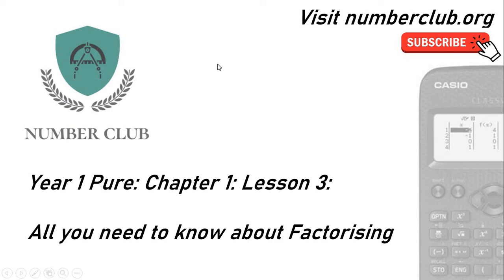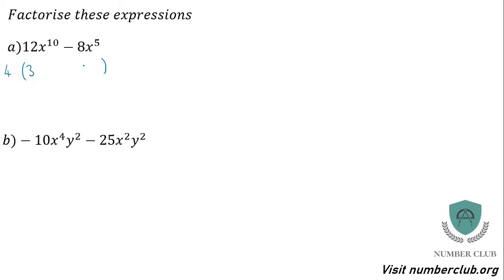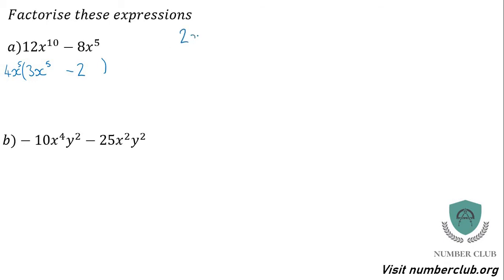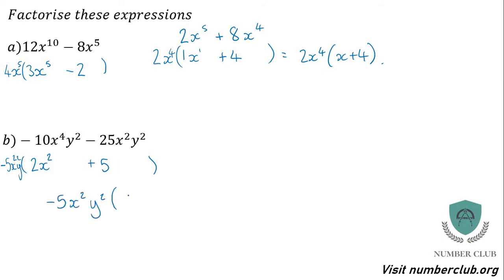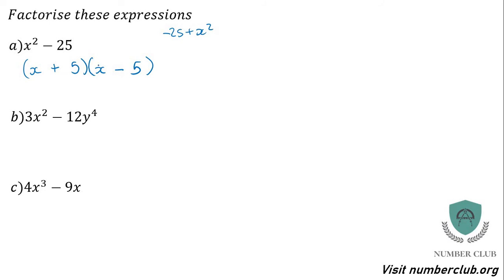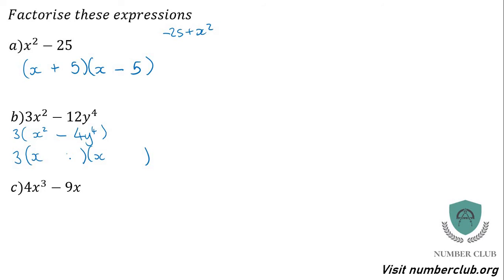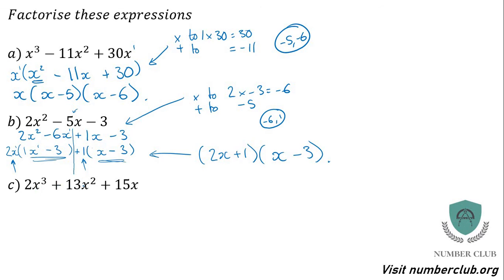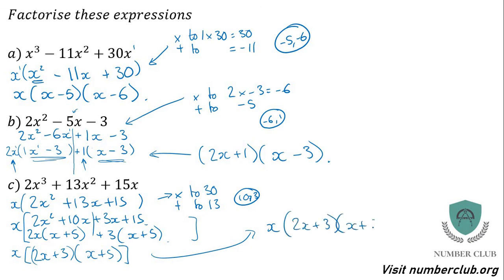All you need to know about Factorising: Year 12 Pure Maths. Chapter 1. Lesson 3.